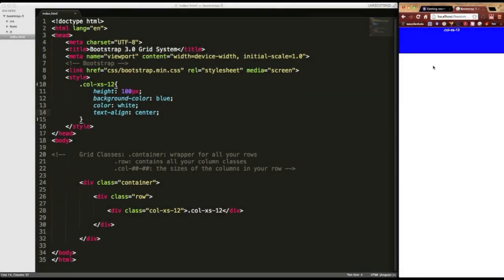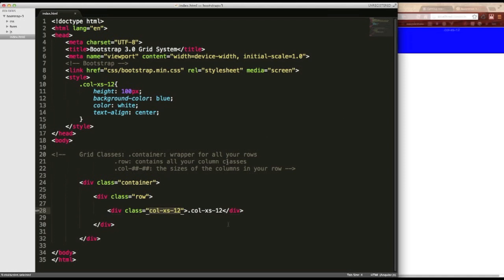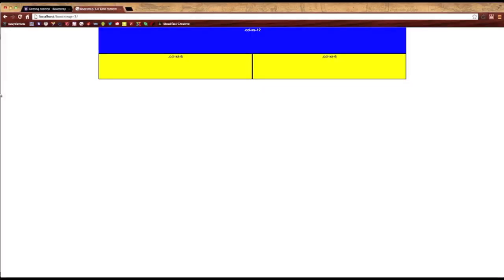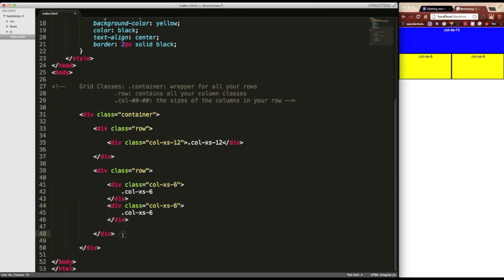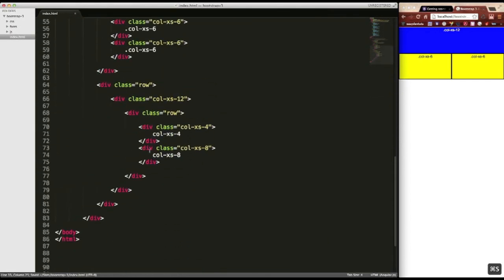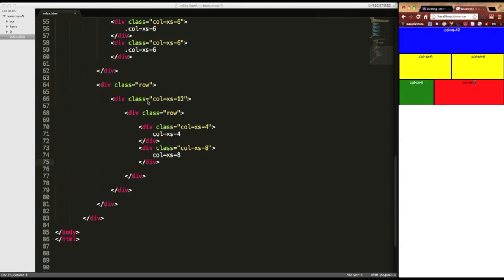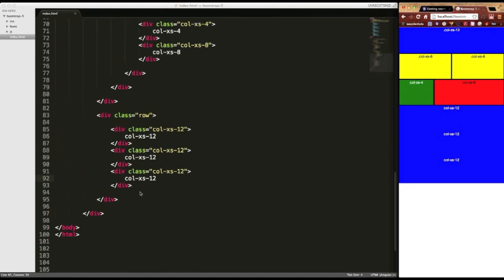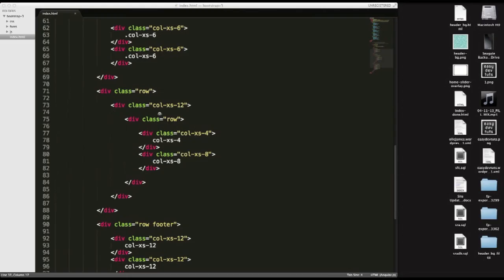Bootstrap 3.0 Tutorial - Grid System - 2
Learn how to use the grid system in this Bootstrap 3.0 tutorial.